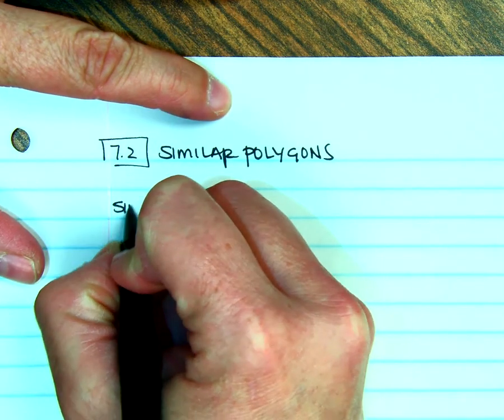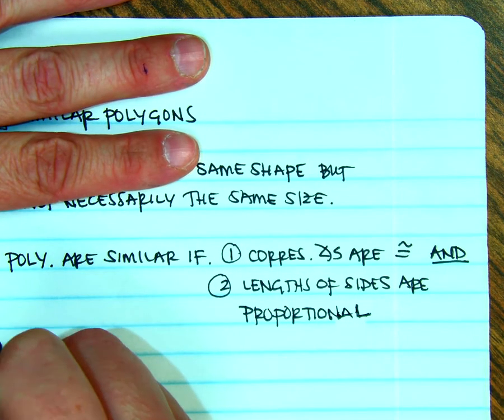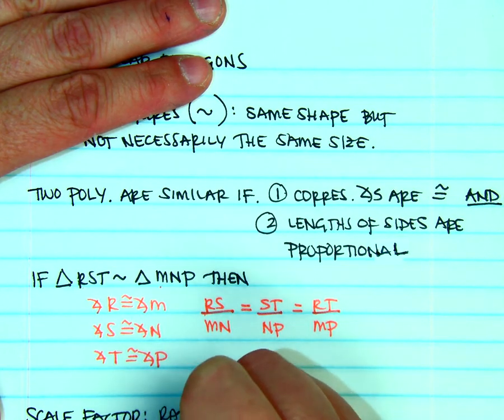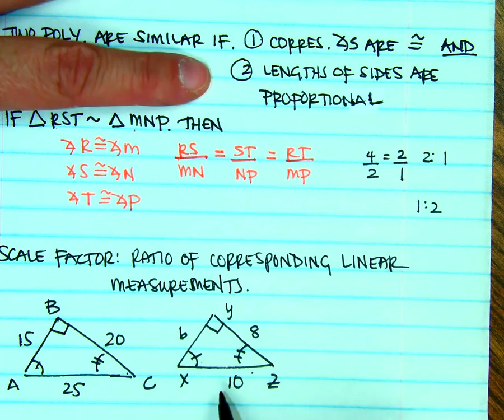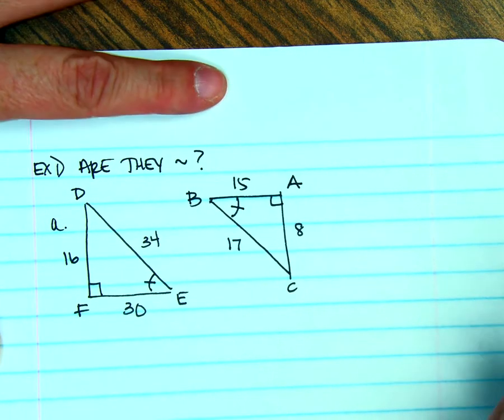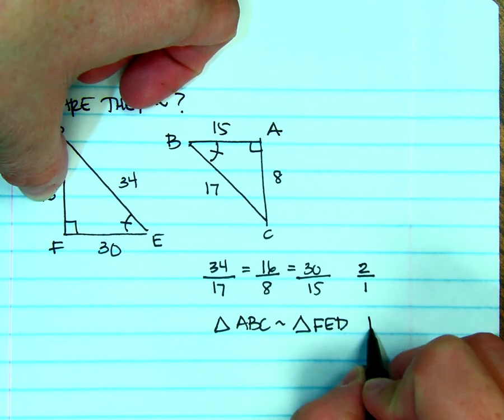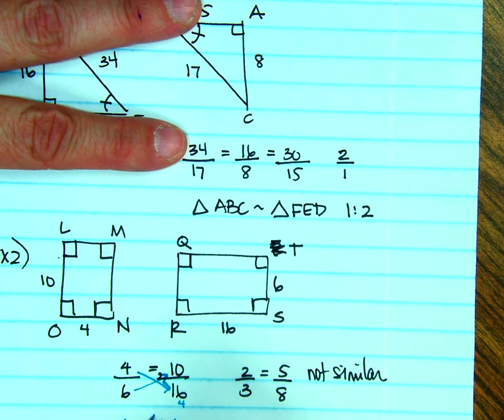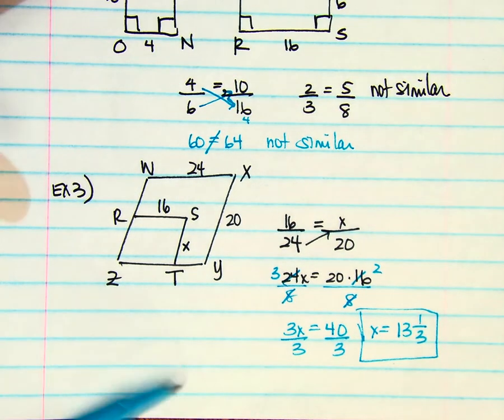7 2 Similar Polygons